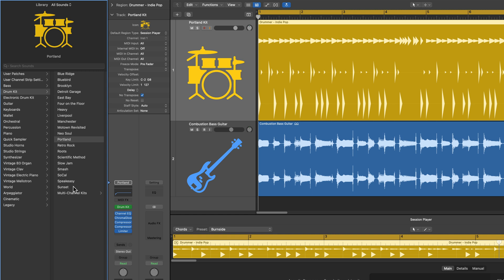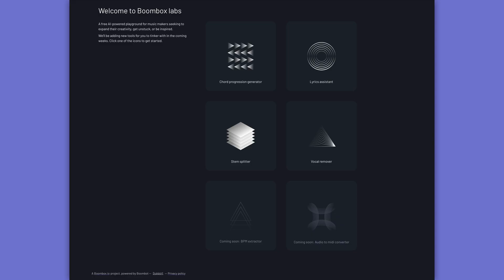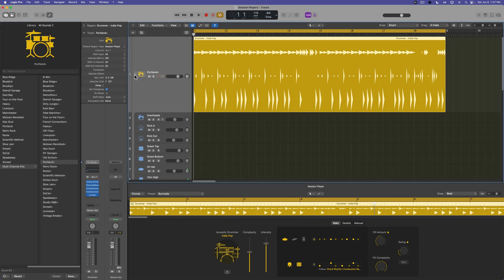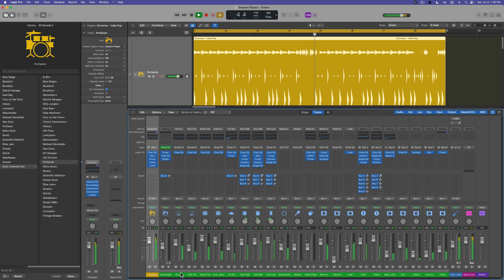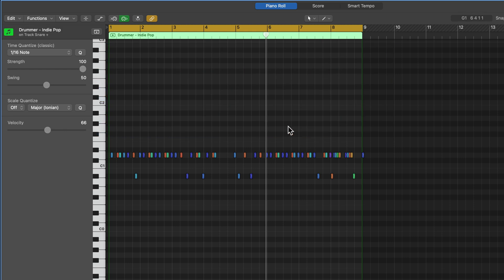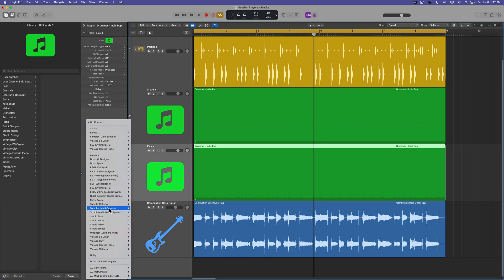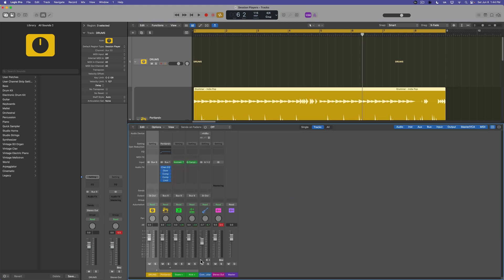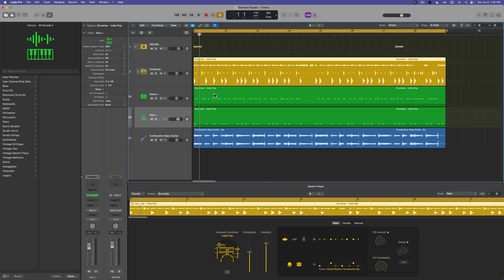Logic Pro 11 - Session Players #04: Multi-Channel Kits and Sample Replacement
Buy the ad-free version of my Session Players course here!

Chapters:
0:00 Overview
0:44 Boombox Sponsor Segment
1:53 Multi-Channel Kits
3:40 Isolate Kick & Snare
4:53 Kontakt Snare
5:34 Quick Sampler Kick
6:21 Summing Stack